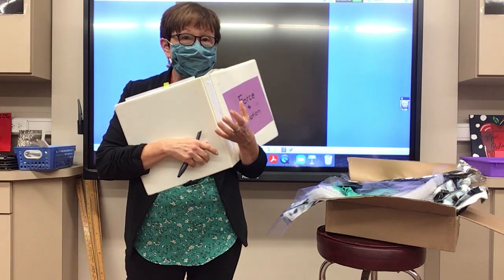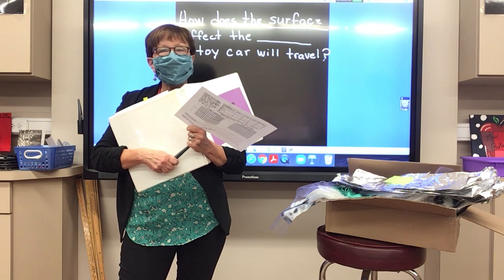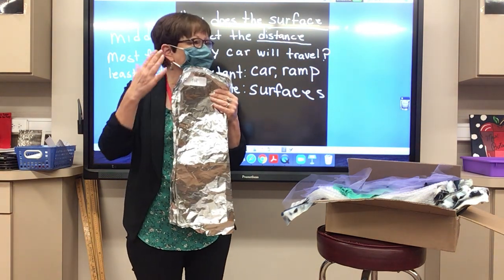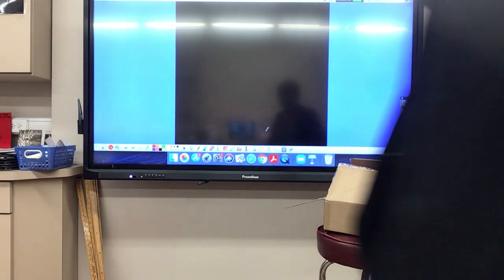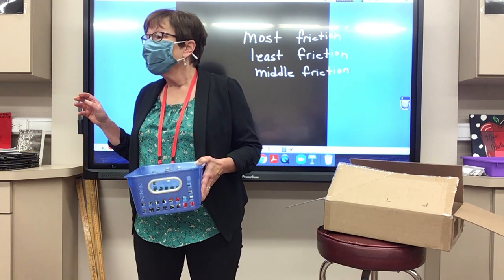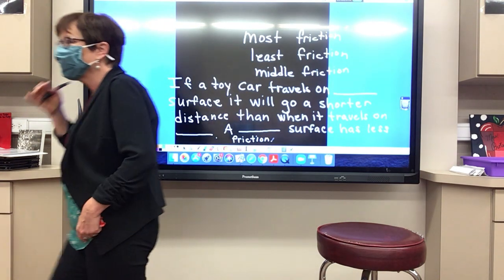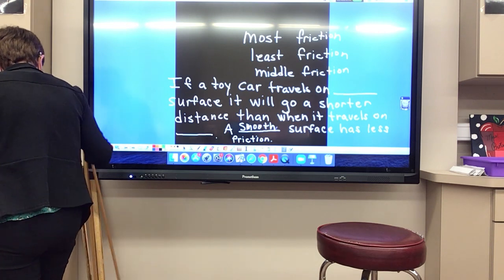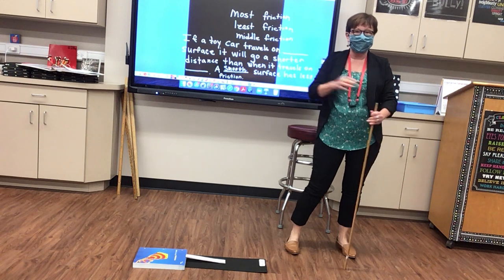Force and Motion Lab